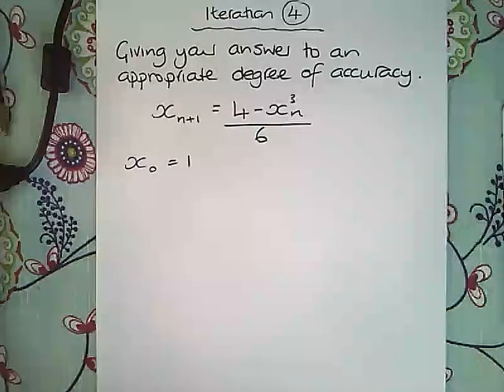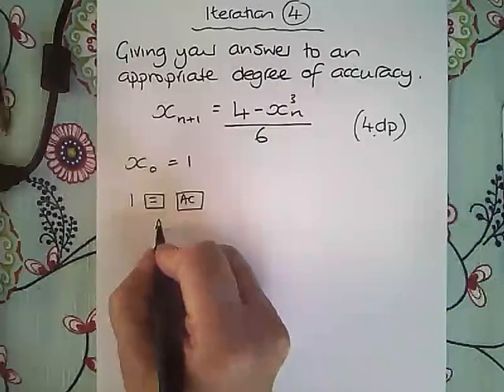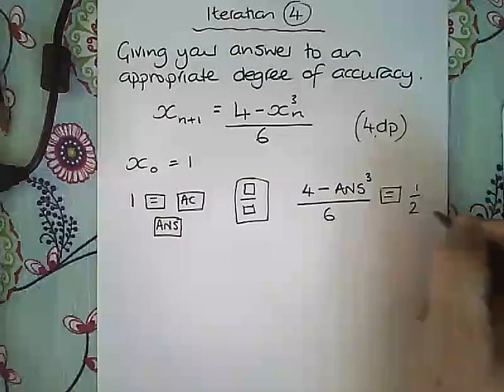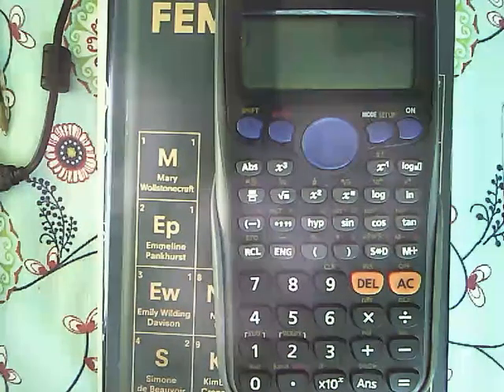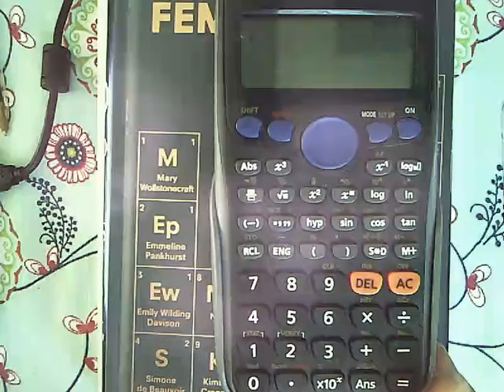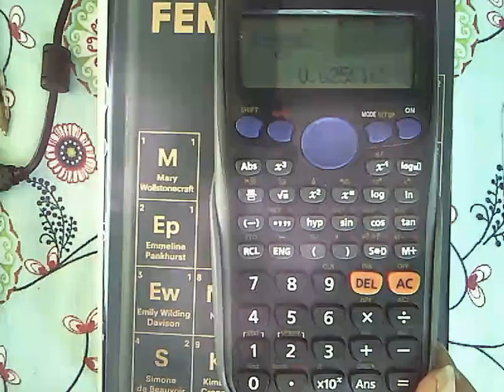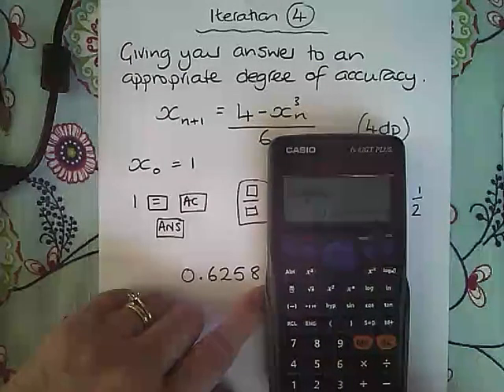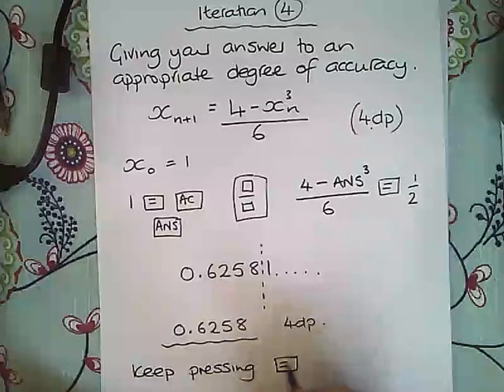Iteration 4 degree of accuracy